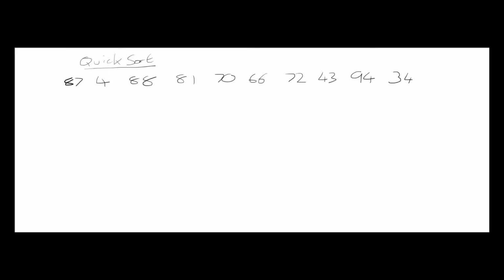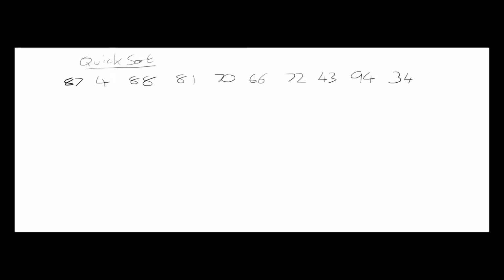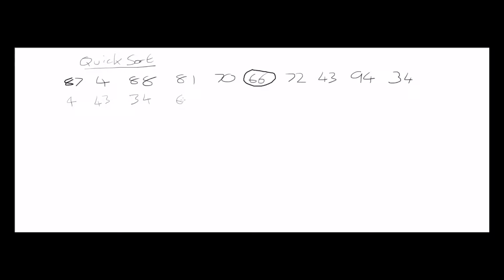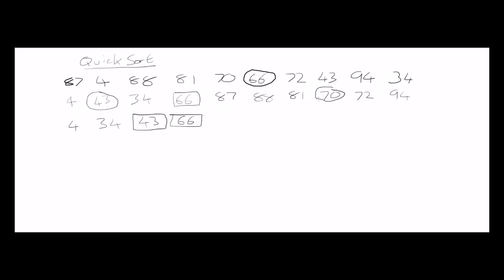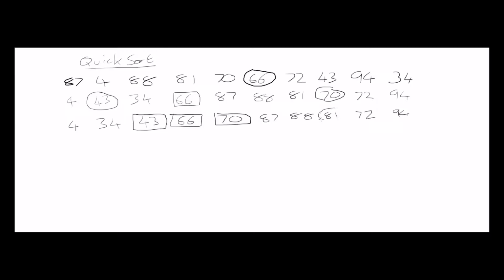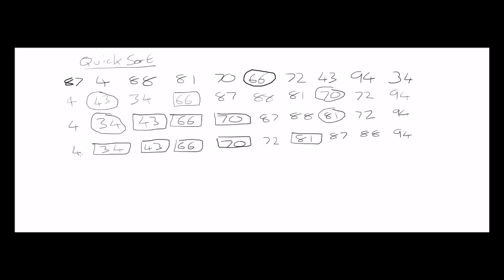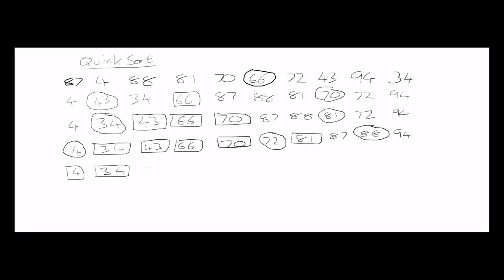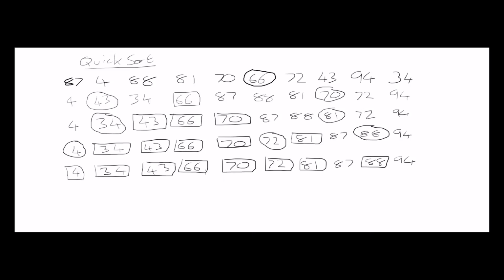Sorting Algorithms: Quick Sort: Computing Tutor